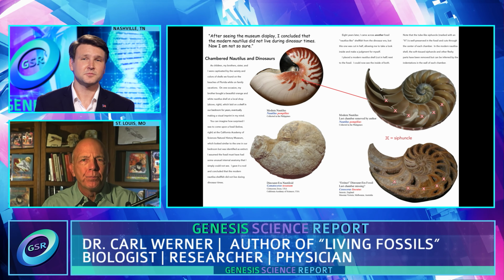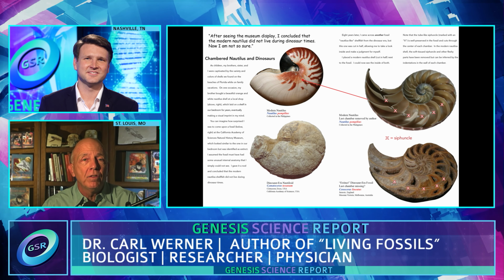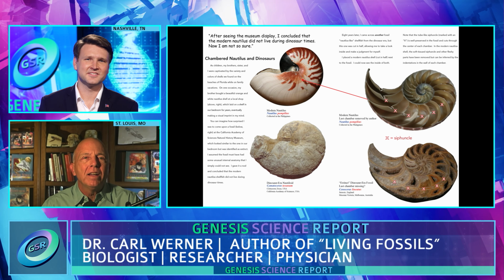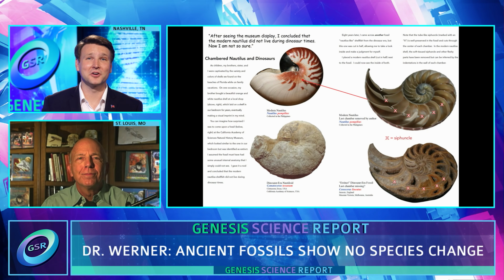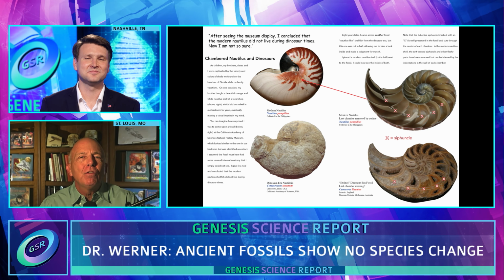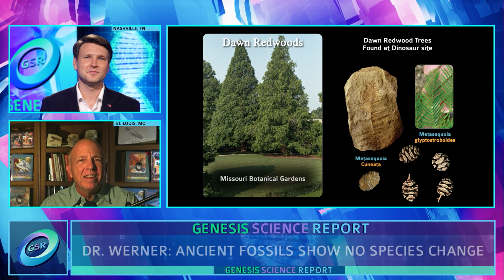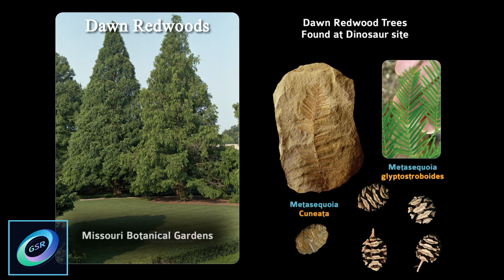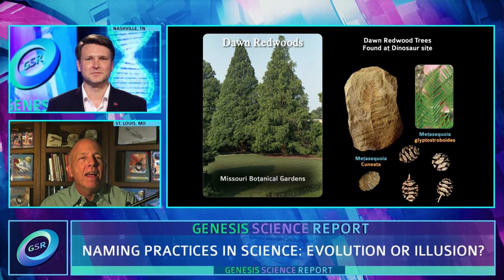Living Fossils: No Change Over "Millions of Years?" Dr. Carl Werner + David Rives on GSR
Dr. Carl Werner reveals the truth behind "living fossils" and the scientific illusion of evolution. As a renowned expert in creation science, Dr. Werner discusses how modern species, found in ancient rock layers, challenge evolutionary timelines. He provides compelling examples of fossils that remain unchanged over millions of years, exposing the bias in naming species to support evolutionary theories. Join David Rives as they uncover how the evidence points to creation and the biblical account of Earth's history.

Consider a tax-deductible donation to help us continue to make these videos each week

David Rives has committed his life and ministry to the study of how God’s word and our world connect. David believes that science not on proves the Bible, but that it also brings us into a deeper relationship with our Creator. Join us at David Rives Ministries as we dive into conversations of Dinosaurs and Fossils, Science and the Bible, The Worldwide Flood, Intelligent Design vs. Evolution, Young and Old Earth Creationism, and SO MUCH MORE!